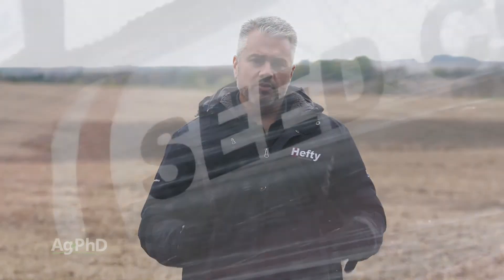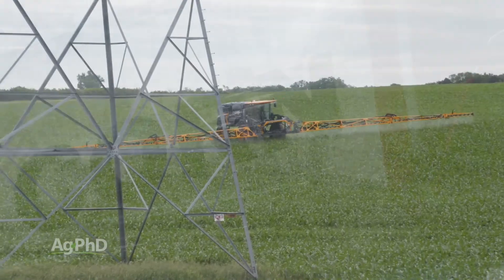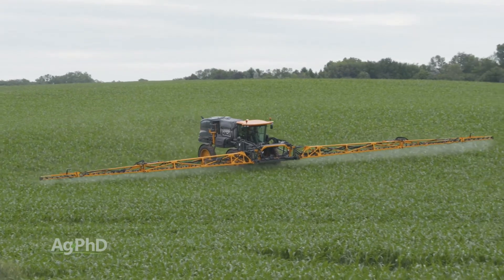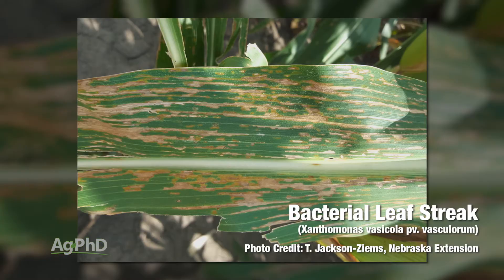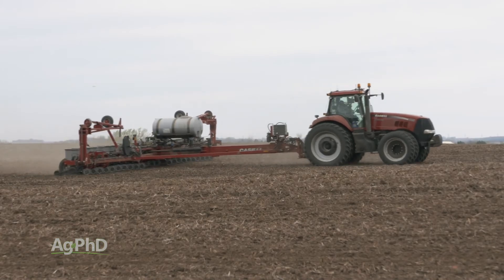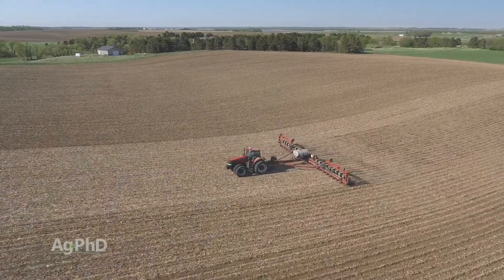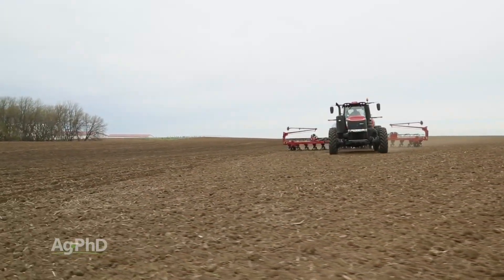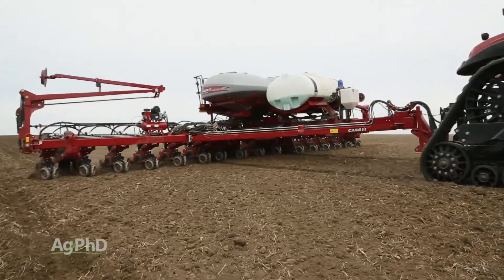Farm Basics #1021 Crop Diseases That Overwinter (Air Date 10-29-17)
Darren and Brian Hefty discuss the challenge of crop diseases "overwintering" into the next year's crop.